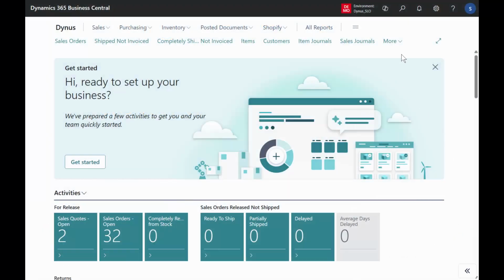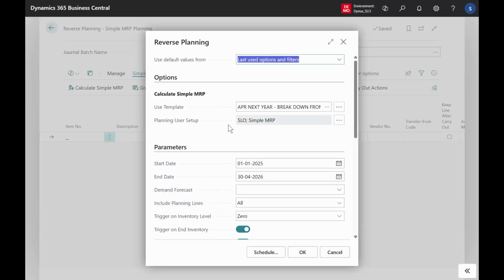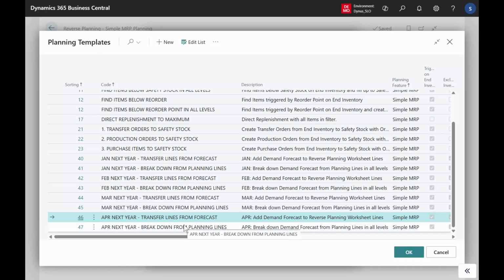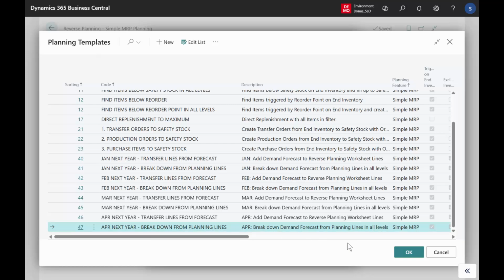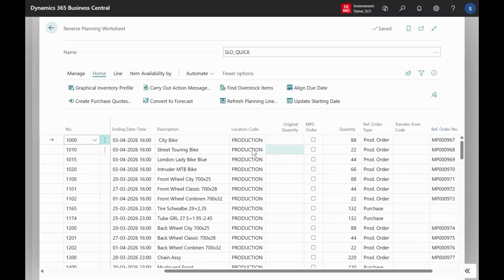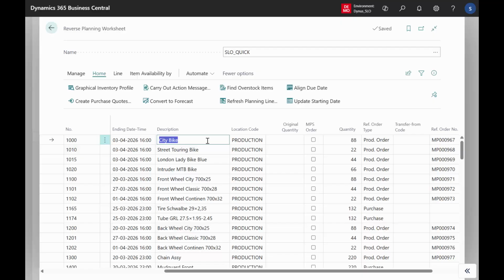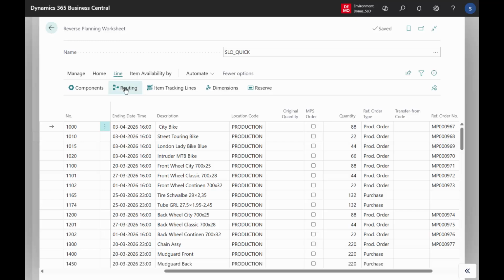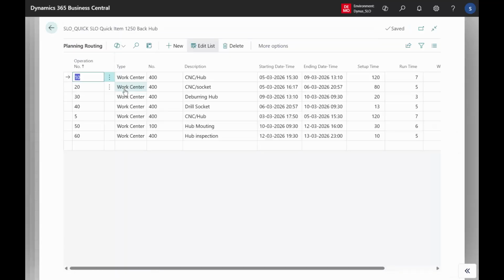ENG25072909 Reverse Planning – break down Sales Forecast to Capacity requirements